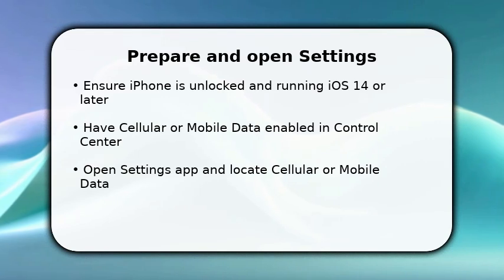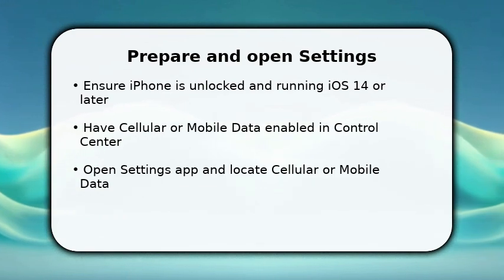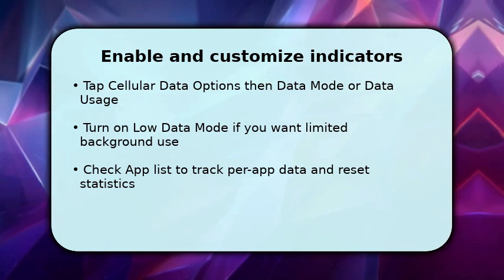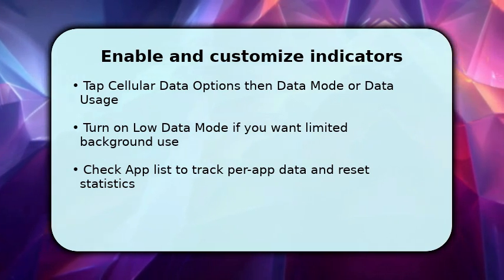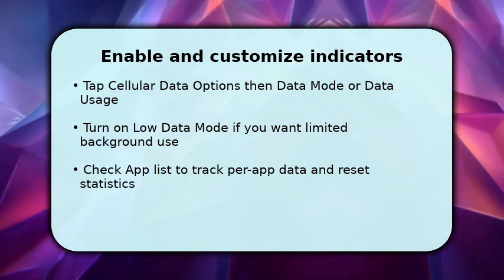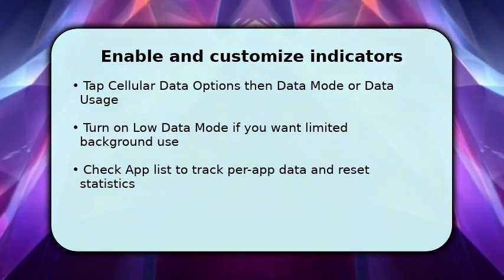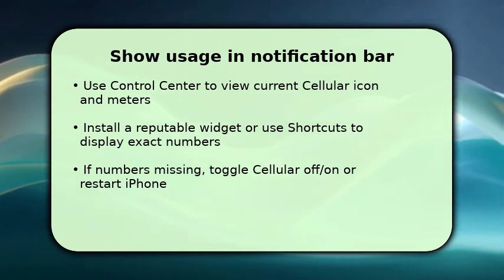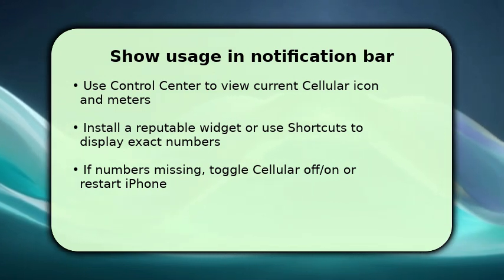How to See Data Usage in Notification Bar in Iphone - Step by Step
How to See Data Usage in Notification Bar in Iphone - Step by Step | 🔒 Surfshark VPN Deal — Stay private and secure. $1.99/mo + 3 Months Free ▸

Discover how to monitor your iPhone' extranet data usage directly from the notification bar with this easy-to-follow guide. Learn quick steps for checking and managing mobile internet consumption on iOS devices.